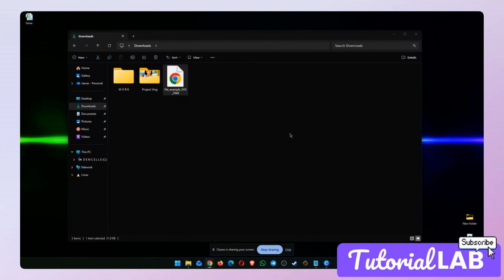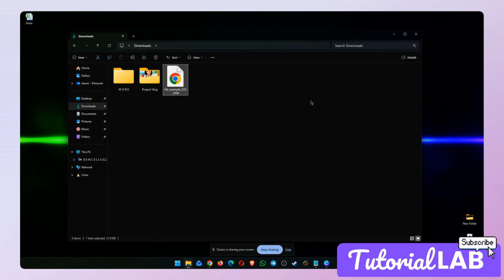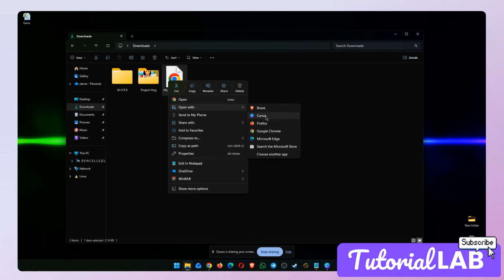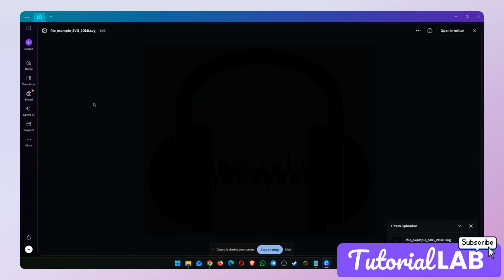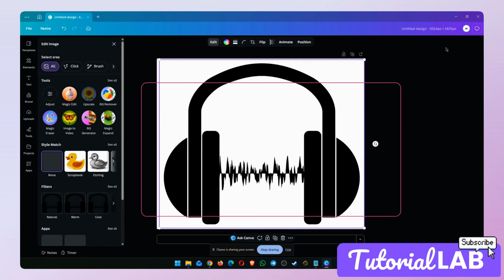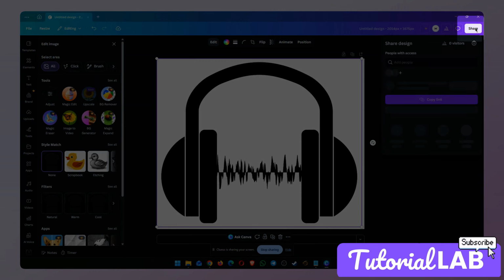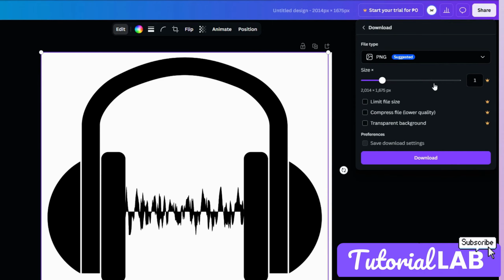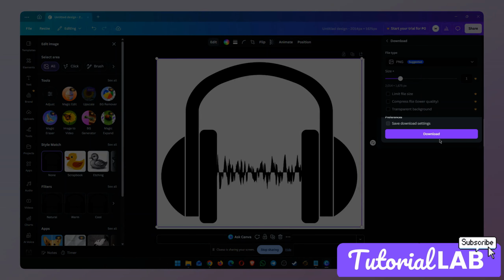How To Resize Svg Files Online (Step By Step)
How To Resize Svg Files Online

Hello everyone! In this video, I’ll show you exactly "How To Resize SVG Files Online" so you can quickly adjust vector graphic dimensions for websites, design projects, presentations, or digital content without sacrificing image quality.

We’ll go step by step through how to "resize SVG files online" using browser-based tools and explain the settings that control SVG dimensions and scaling. I’ll also cover how to use a "free online SVG resizer vector graphic," demonstrate how to "scale SVG dimensions online without losing quality," and show you how a "change SVG width and height online tool" can help you customize your graphics for different use cases.

By the end of this tutorial, you’ll confidently know how to resize SVG files online, adjust width and height settings correctly, and maintain crisp, scalable vector quality across all your projects.